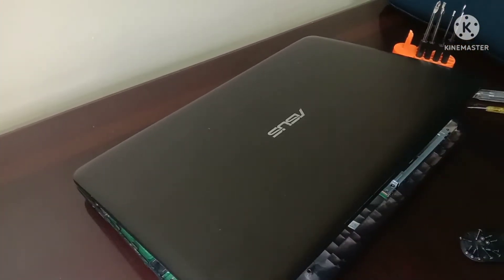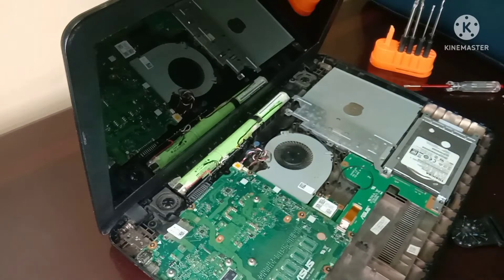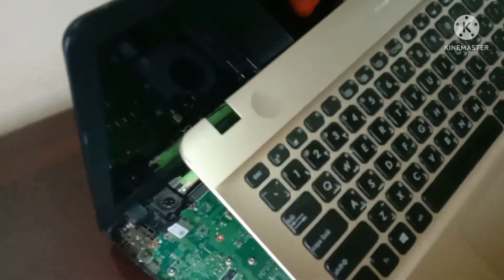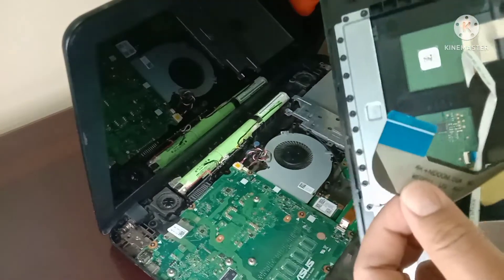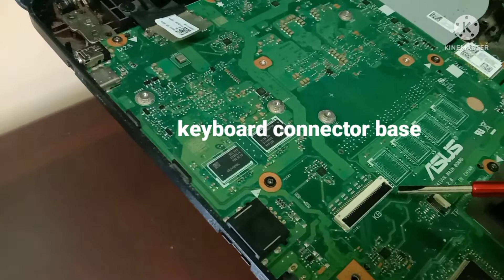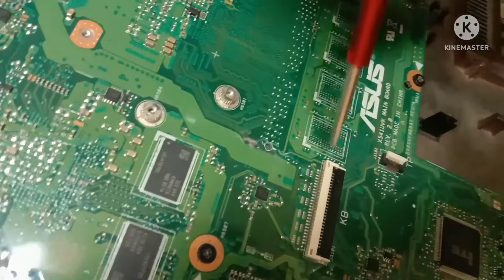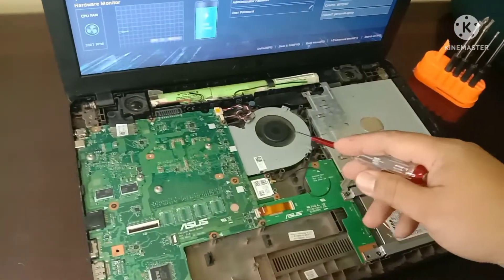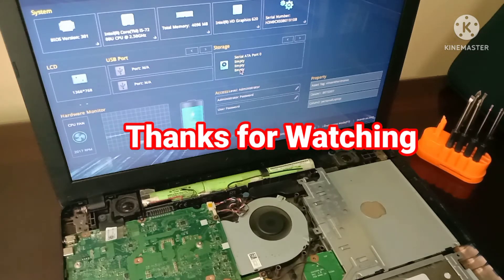How to Power on ASUS Laptop X541UJ without keyboard or power button